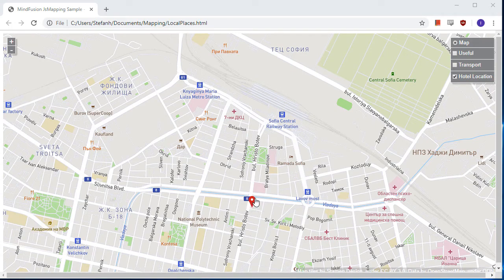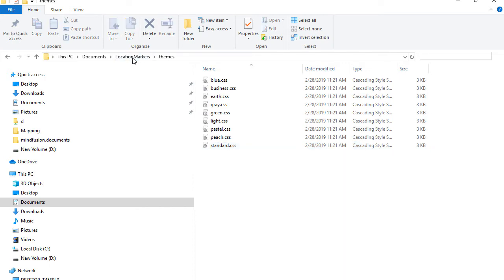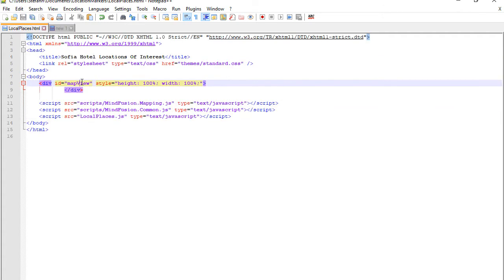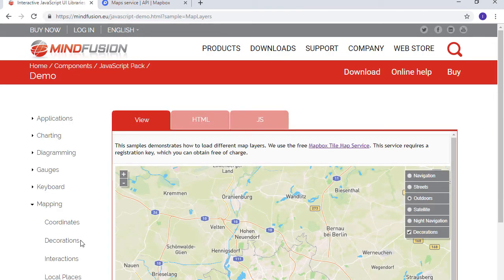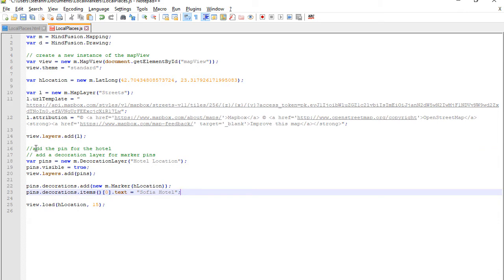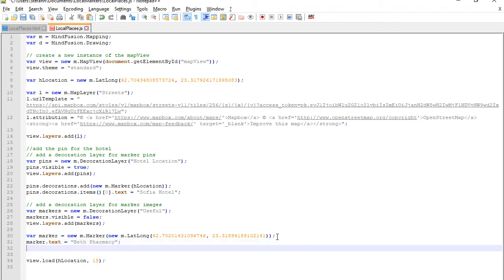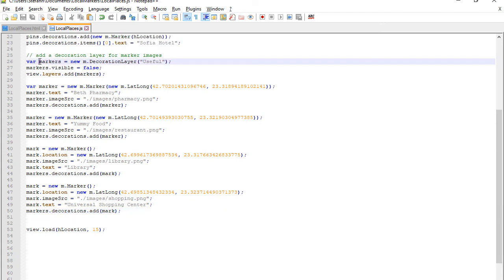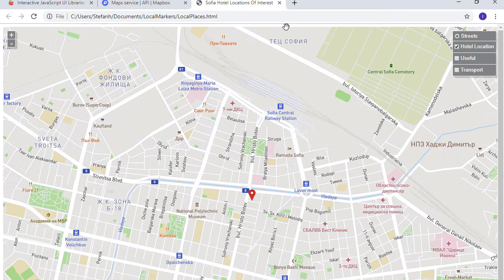Street Map With Location Markers Using MindFusion JavaScript Mapping and Mapbox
The video teaches you how to build a street map that shows the location of a hotel and the useful places nearby to hotel guests. The locations are divided into layers. The tutorial uses MindFusion JavaScript Map Library and the *Mapbox Tile Map Service.